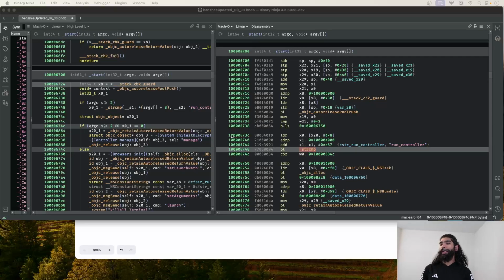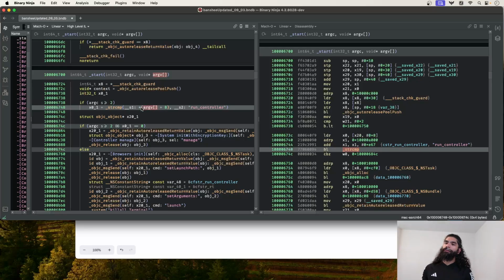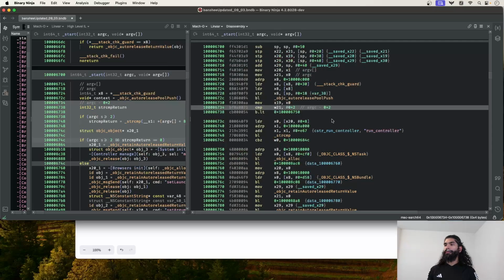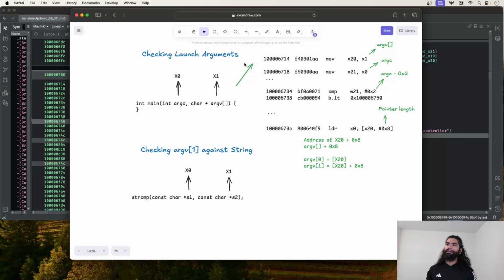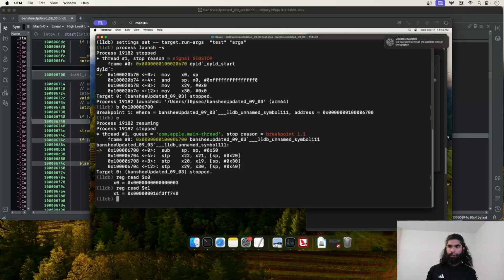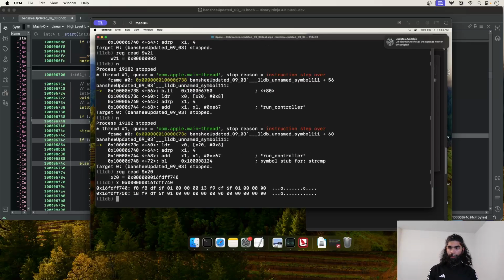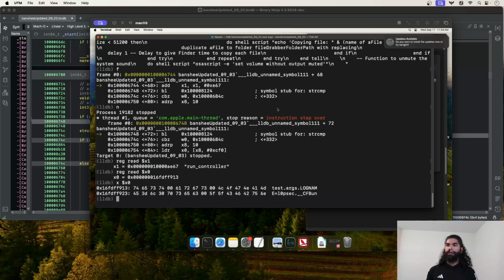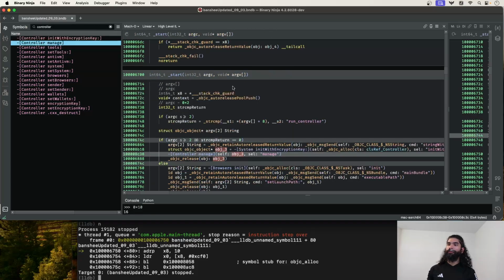Mac Malware Minutes - arm64 Launch Arguments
In this video, we will cover instructions related to comparing the count of launch arguments in argc and also how the dereferencing of elements in the argv[] array appear in the disassembly to better understand how malware may use these values.

Using Binja we will look at the decompilation and the disassembly and then use LLDB to debug the malware to better see these values.

For this video the focus is not on the malware itself, which in this case is a recent Banshee variant, but more around how launch arguments work in arm64.